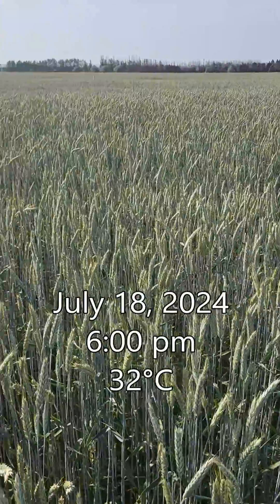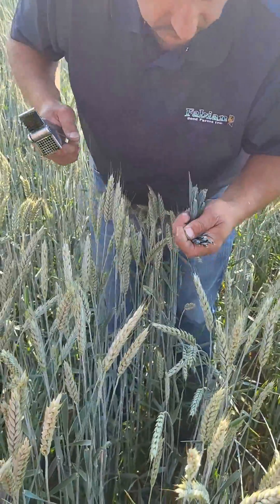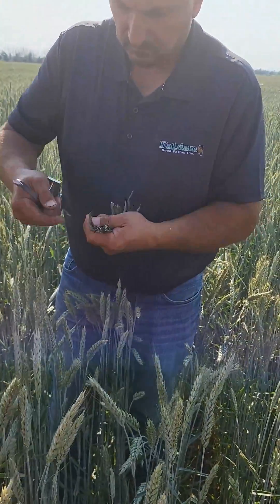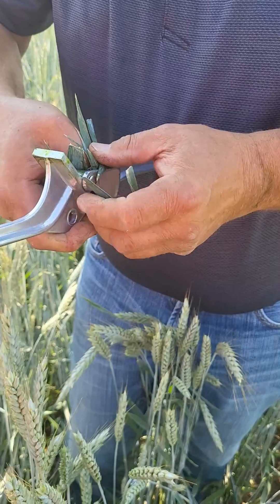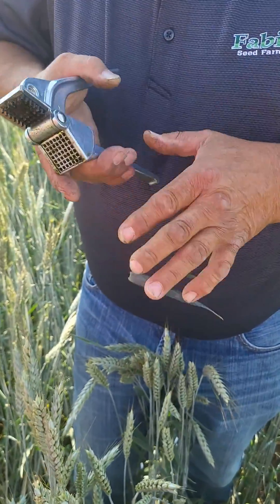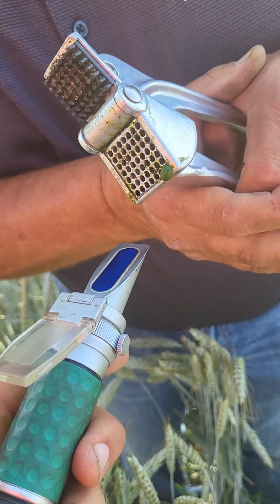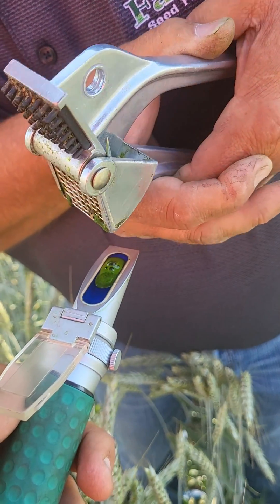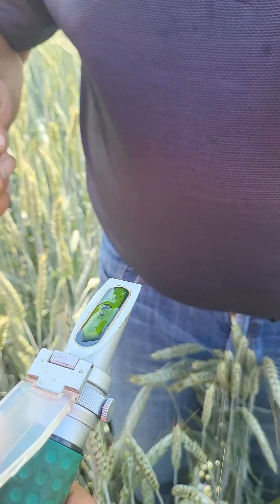Taking A Brix Reading With A Refractometer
A brief overview on how to take a Brix reading in field crops